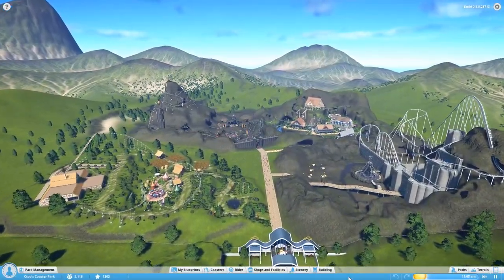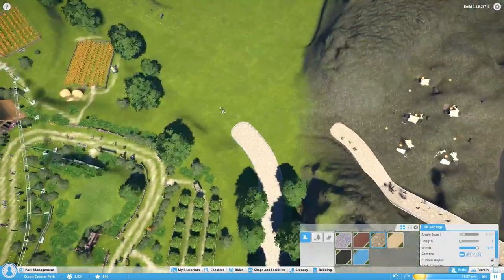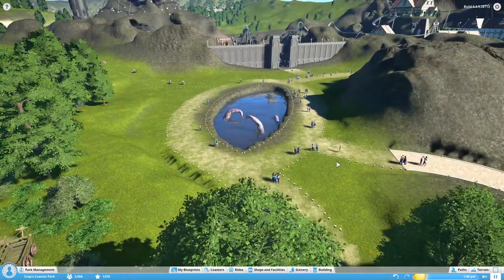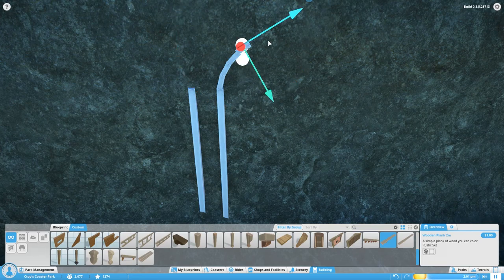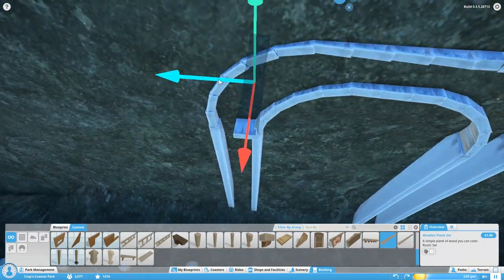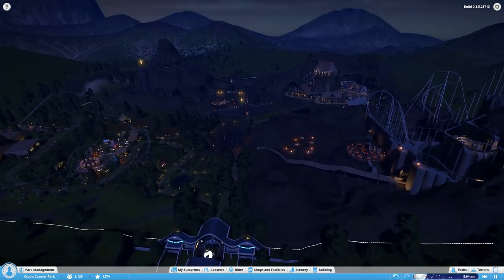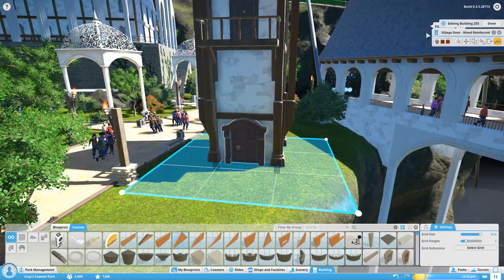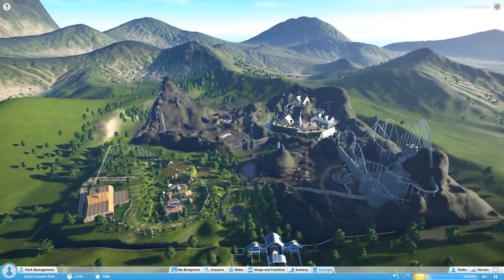Planet Coaster Alpha 3 Gameplay - Finishing Touches! - Planet Coaster Alpha 3 Part 11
Let's Play Planet Coaster Alpha 3! In this Planet Coaster alpha 3 gameplay video I do some finishing touches in my Middle Earth theme park!